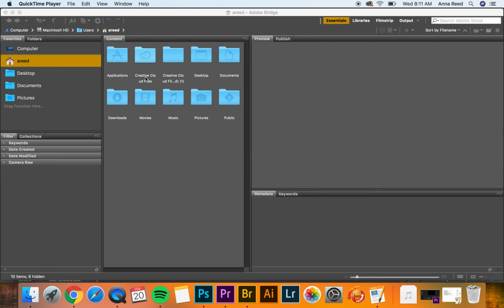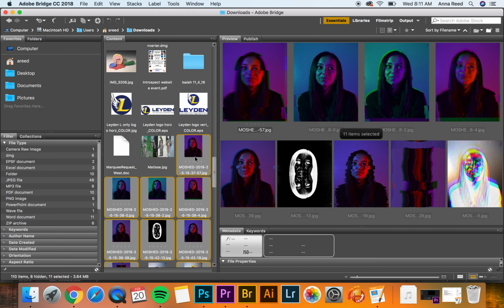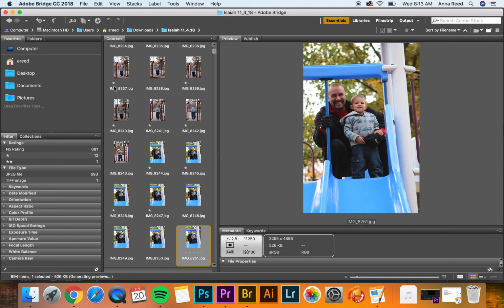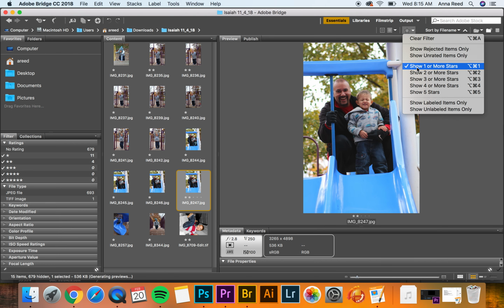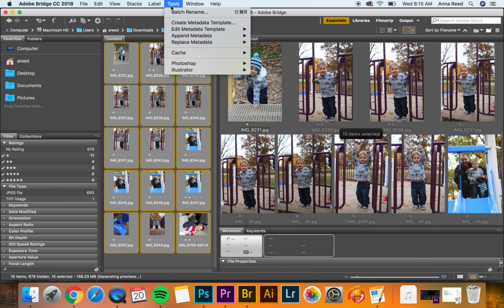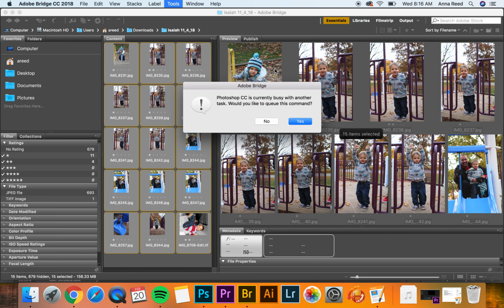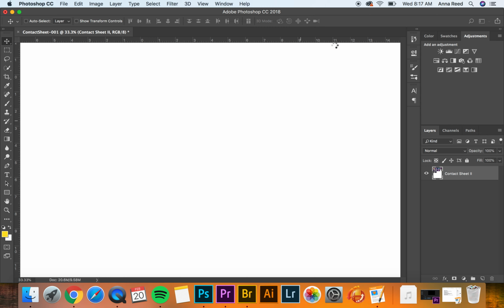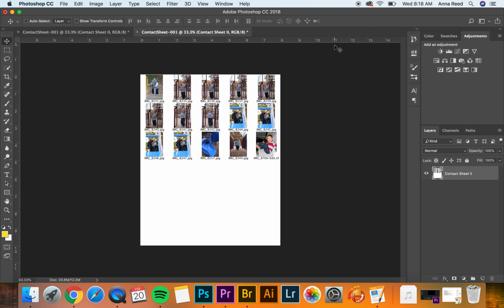Adobe Bridge CC: From Ranking to Contact Sheet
Rate and sort images to create a contact sheet of a few images from a full photo shoot.